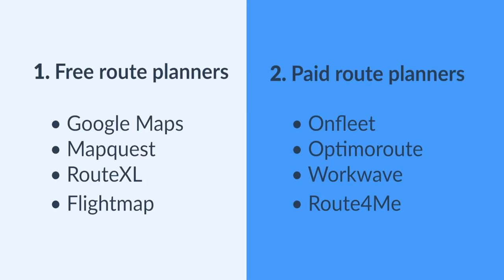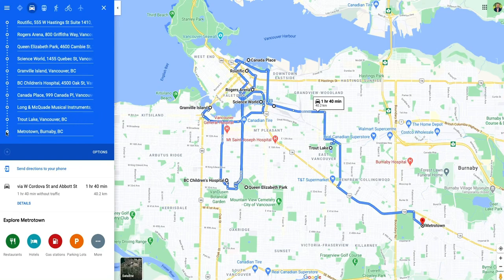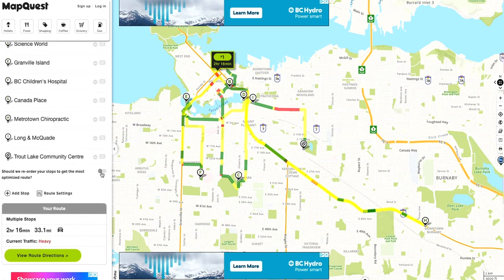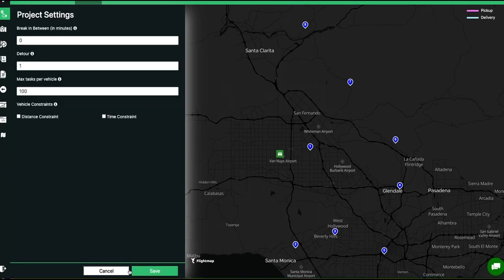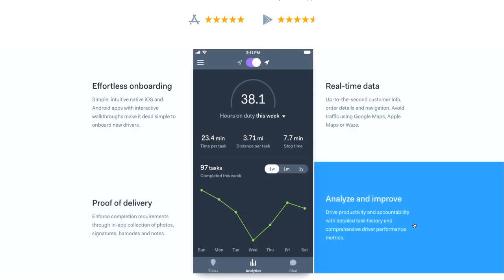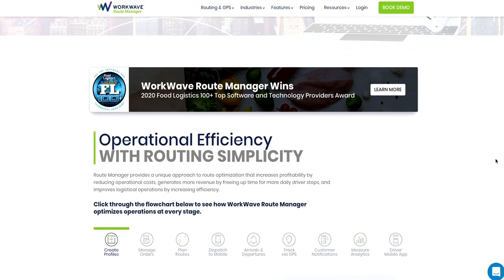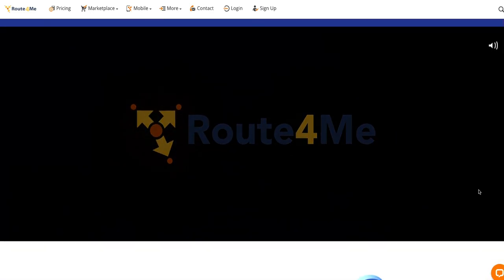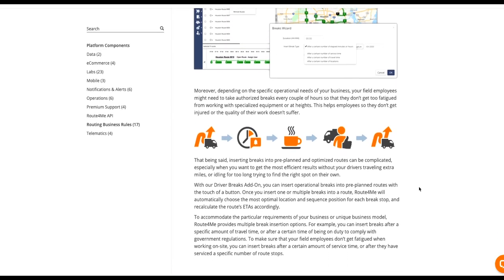8 Best Route Planner Apps For Deliveries: 2021 Review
We took a look at a bunch of route planner apps to put together an unbiased review. We know you would have done this research anyway, so we thought we'd help you out. The goal of this review is to help you navigate the myriad of options on the internet, including the best free route planning software with unlimited stops.

Feel free to jump right in ⬇️
0:00 - Intro

Review of Free Route Planner Apps:
0:15 - Google Maps
1:58 - Mapquest
2:26 - RouteXL
2:55 - Flightmap

Review of Paid Route Planner Apps:
3:25 - Onfleet
4:02 - Optimoroute
4:41 - Workwave Route Manager
5:29 - Route4me

6:35 - What's the best option for your business?

If you did want to try out Routific for your self, we offer a free 7-day trial.